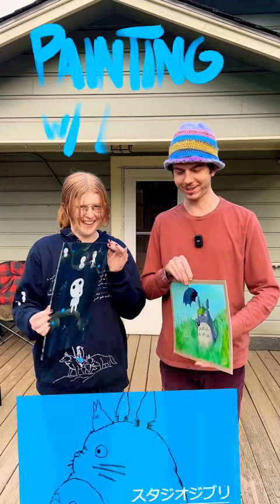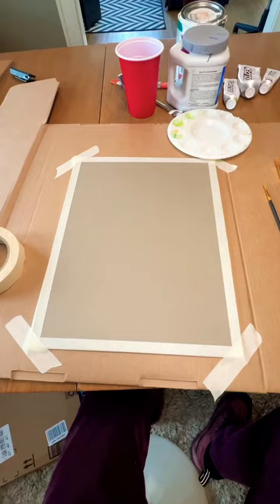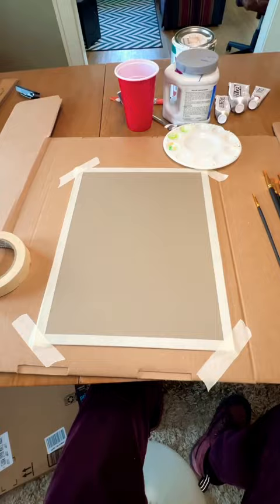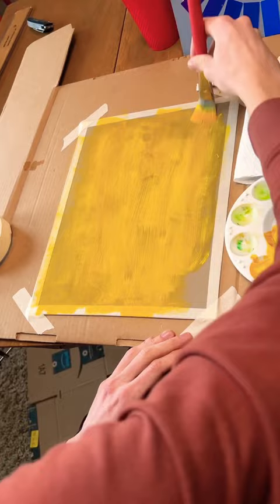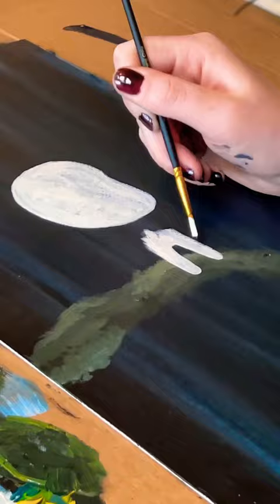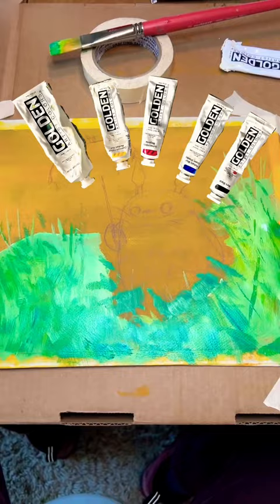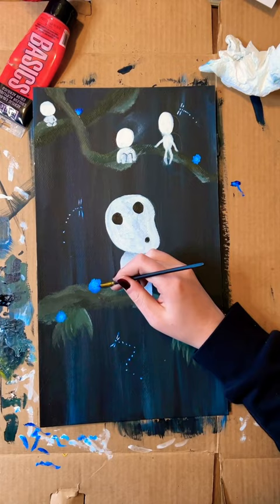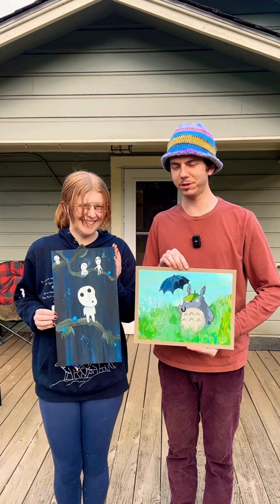✨🎨We Paint Studio Ghibli Characters🌀